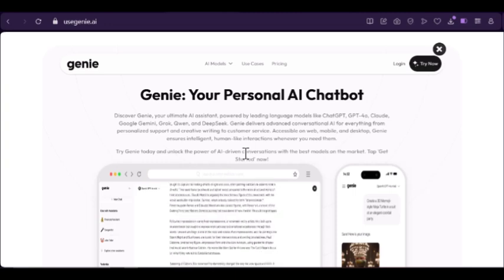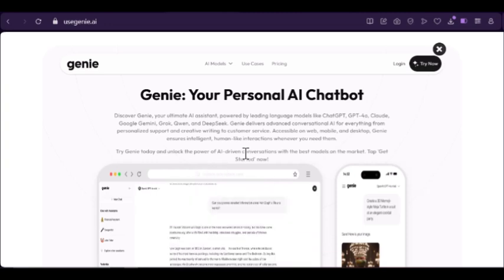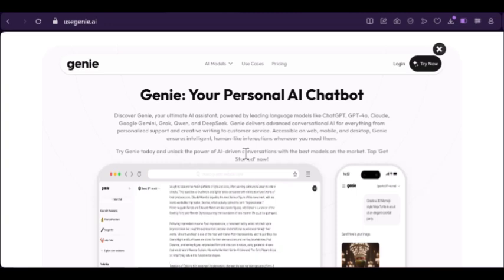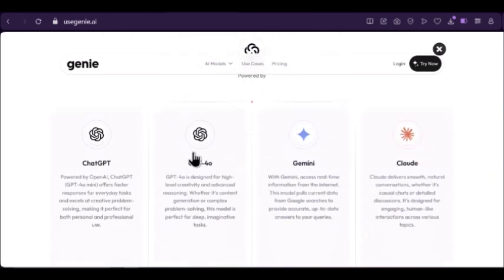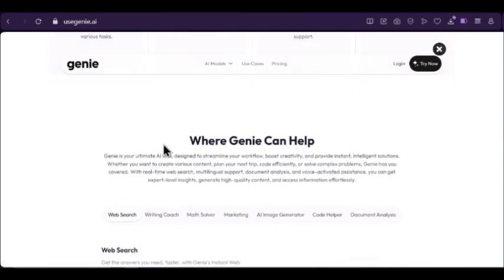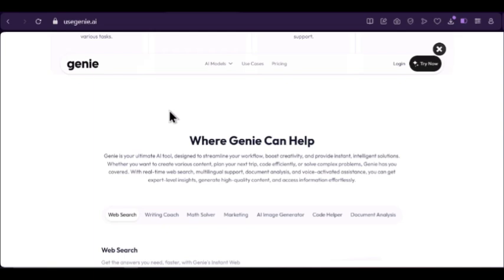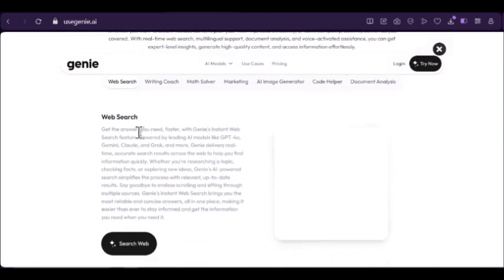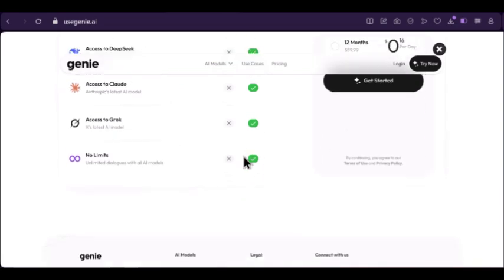A QUICK REVIEW ON GENIE AI: YOUR PERSONAL AI CHATBOT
In This Video, you will learn about A QUICK REVIEW ON GENIE AI: YOUR PERSONAL AI CHATBOT